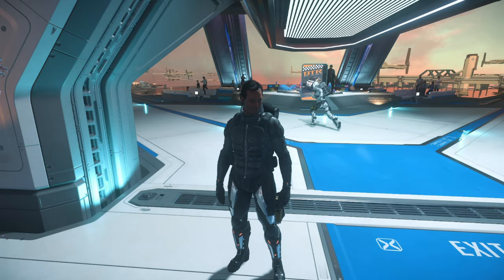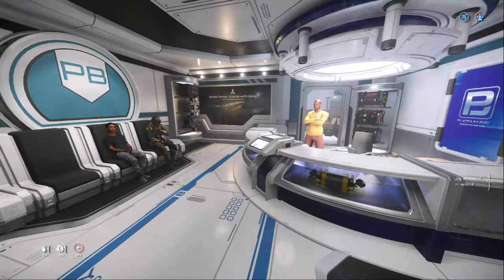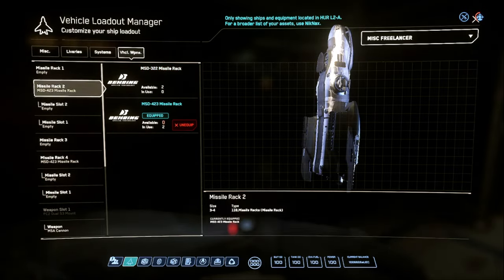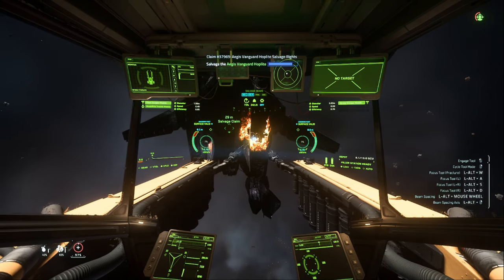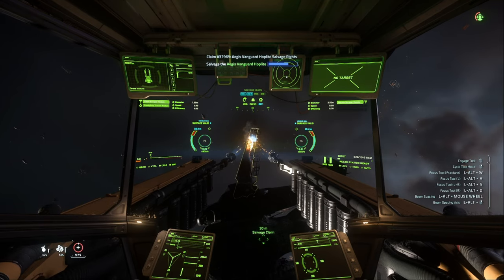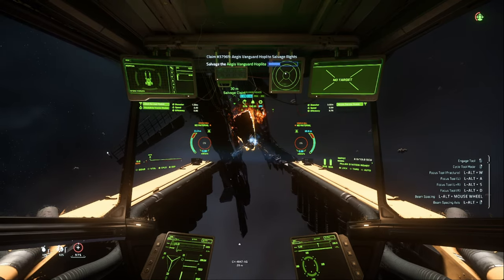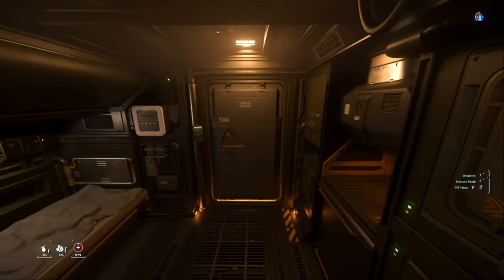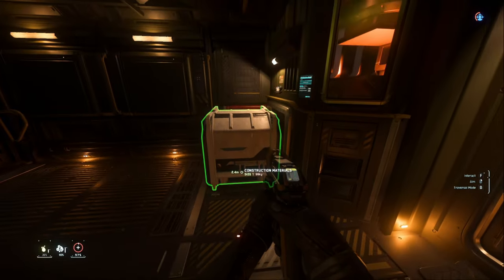Star Citizen Saving for Success with the Drake Vulture Salvage - Building Towards Galactic Greatness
Join us in the immersive universe of Star Citizen as we embark on a journey of hard work, determination, and ambition. In this video, we focus on the pursuit of greatness as we strive to save up enough credits to purchase the coveted Drake Vulture salvage starship. From humble beginnings to the dream of owning one of the galaxy's most impressive vessels, we'll share our strategies, challenges, and triumphs along the way.

As we grind, hustle, and strategize to increase our wealth in the vast expanse of space, we'll showcase the dedication and perseverance required to reach our goals. From completing missions to trading goods, every credit earned brings us one step closer to realizing our dreams of piloting the powerful Drake Vulture salvage ship.

In this video, you'll experience:

The thrill of setting ambitious goals and working tirelessly to achieve them in the immersive world of Star Citizen.
Insightful tips and strategies for maximizing earnings and saving credits efficiently to afford larger and more powerful ships.
The excitement of witnessing our progress firsthand as we inch closer to acquiring the Drake Vulture salvage starship.
A celebration of the hard work, dedication, and perseverance required to succeed in the competitive universe of Star Citizen.
Join us on this exhilarating journey as we demonstrate that with determination and focus, anything is possible in the ever-expanding universe of Star Citizen.

Together, let's strive for greatness and reach for the stars!